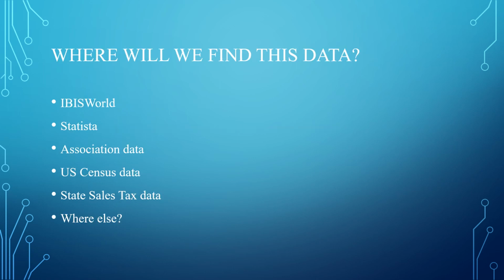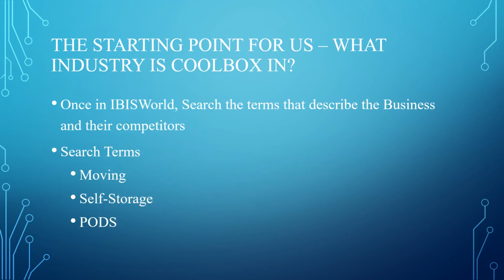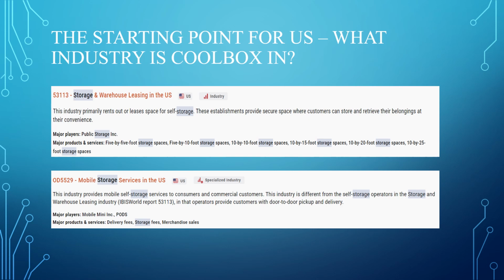450 How to do an Industry analysis for prodcut management part 1 2024 mp4 audio